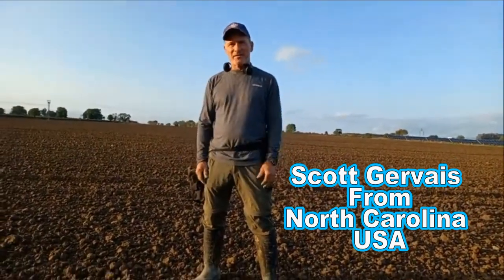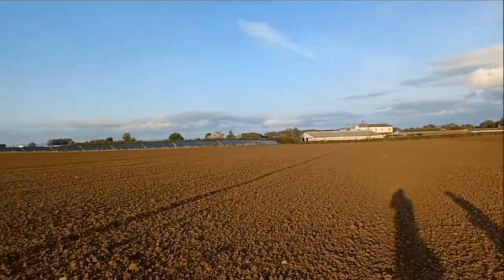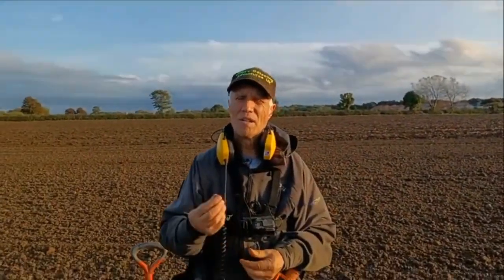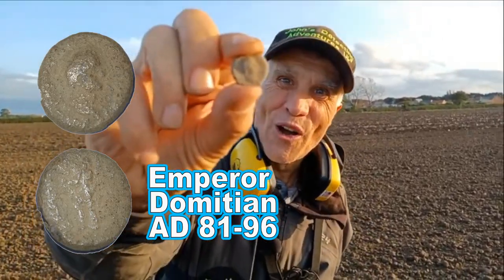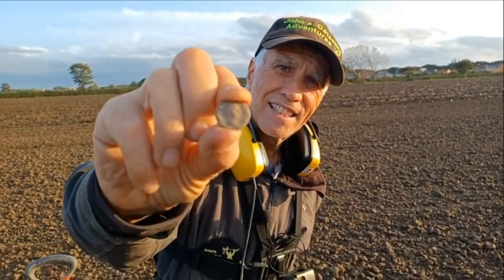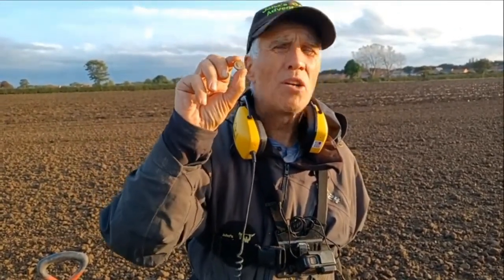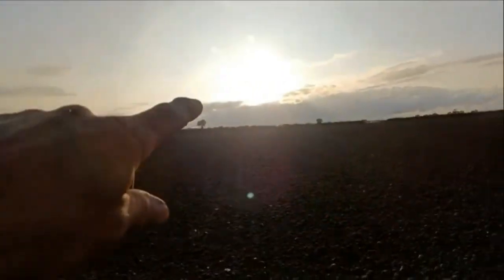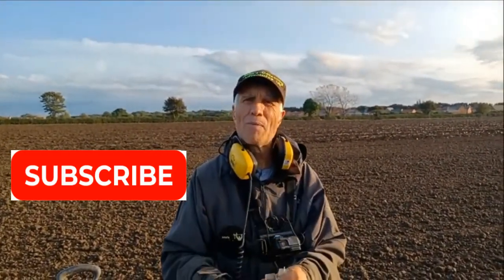ROMAN Bronze & WHO IS THE EMPEROR & wHAT WAS THE LAND LIKE?